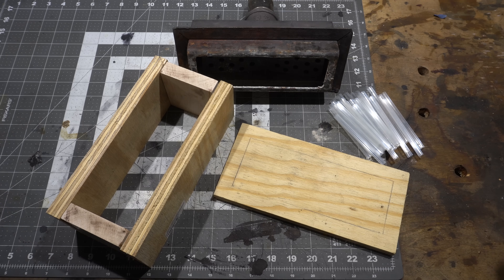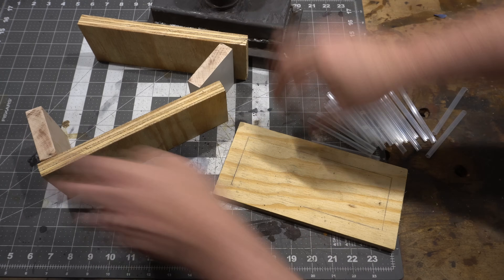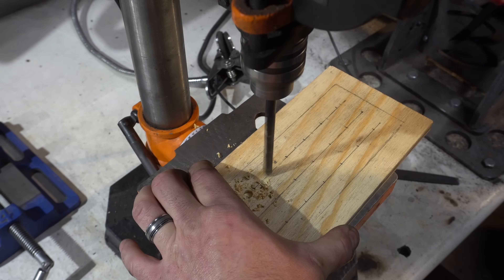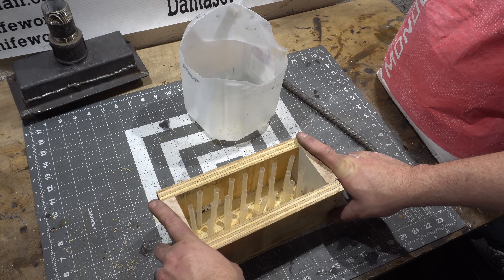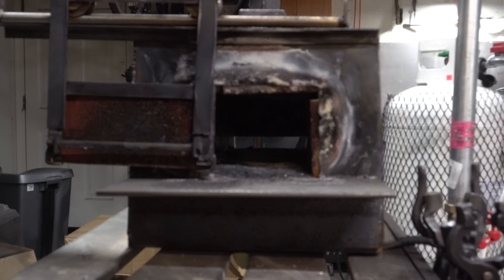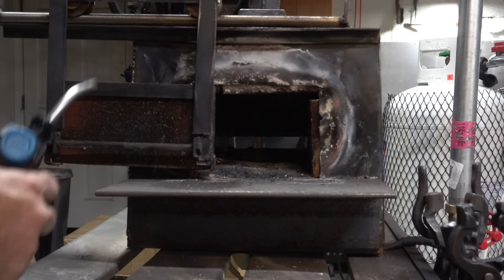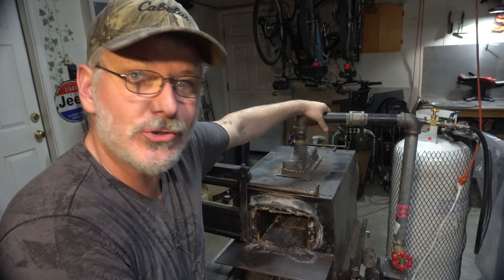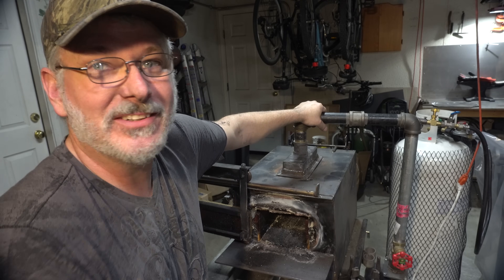Triple-T #77 - How to make a ribbon burner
In today's Triple-T (tools, tips and talk) #77, I'll be showing you how to make a ribbon burner for a forge.  (links below)

Forge Build Product Links:
1 1/4 Gate Valve
Pulley Block
1/4 Pressure Gauge
1.4 Ball Valve
1/4 Needle Valve

Full List of Product Links:
General Tools

Hydraulic Press
35 gpm Pump

Surface Grinder
Slide table